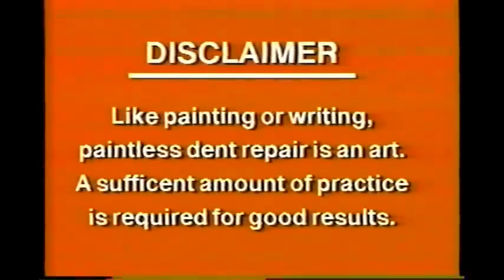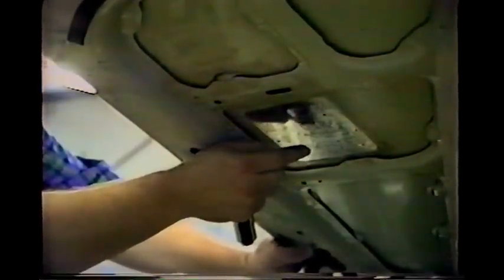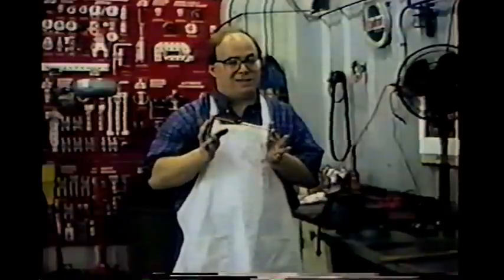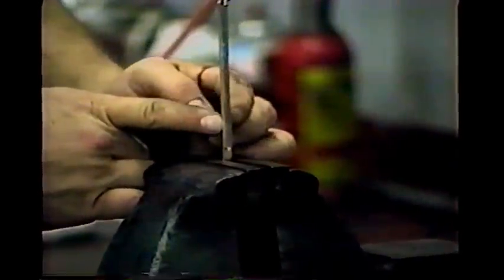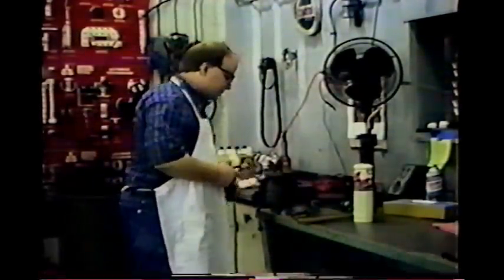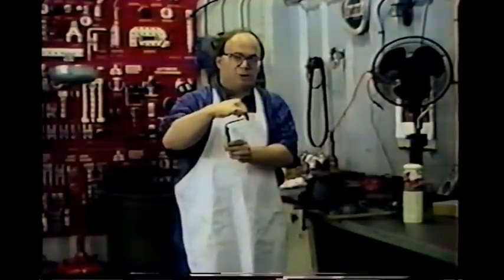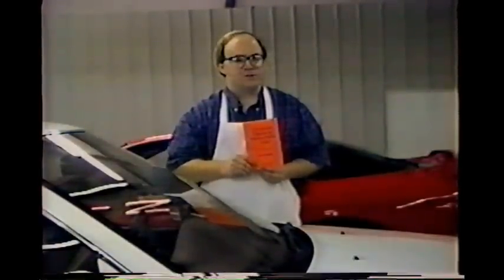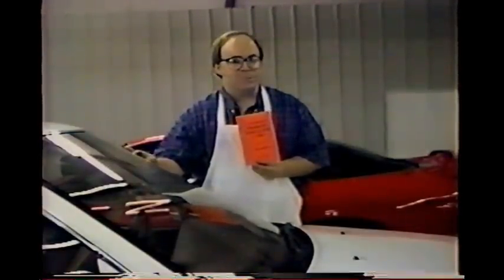Secrets of Paintless Dent Repair - Mend-A-Dent PDR (1991 VHS Video)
The early days of PDR video. Mend-A-Dent - "Secrets of Paintless Dent Repair" -  from a VHS Tape 1991.  PDR - Auto Paintless Dent Repair VHS Tape. 41 minute video on how to remove dents and dings in auto doors, hoods etc. with homemade tools.